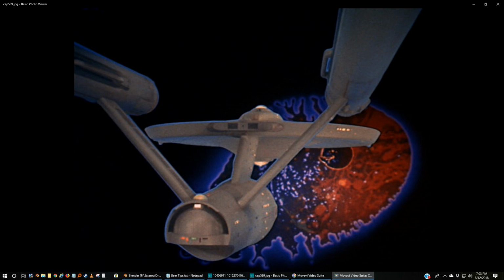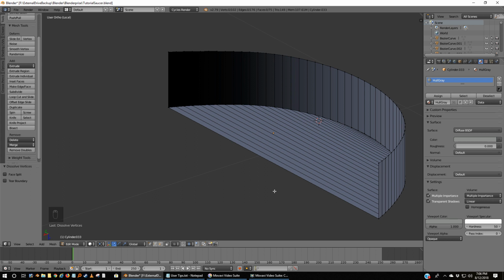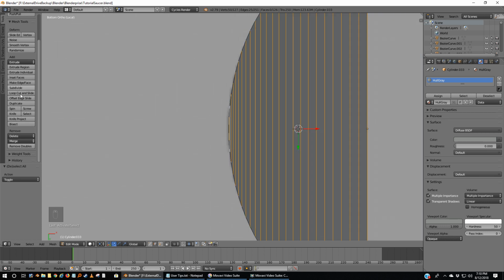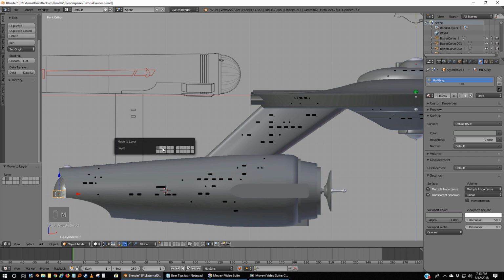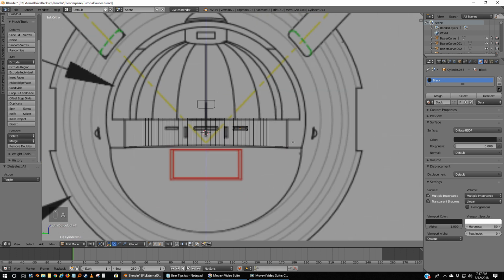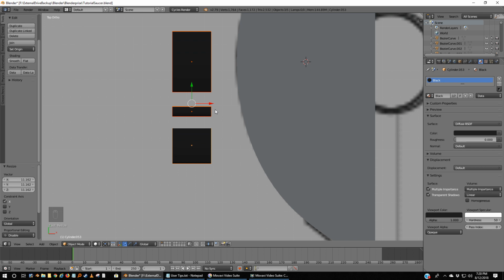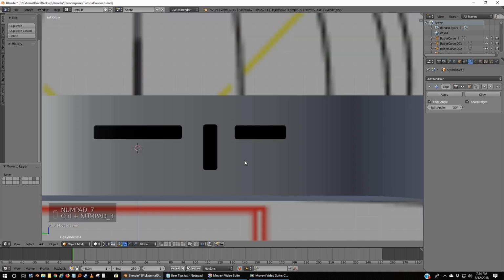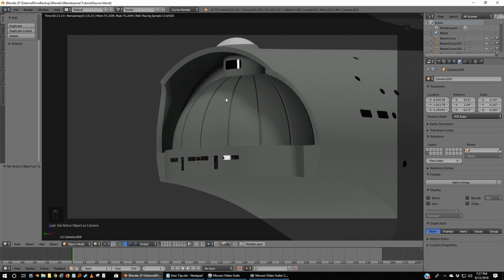19 Shuttlebay Landing Lights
Resources:

Modeling Software
Blender 2.79b

Texture Creation
GIMP

Blueprints
Alan Sinclair Blueprints:

Gary Kerr Drawings:
Neck: